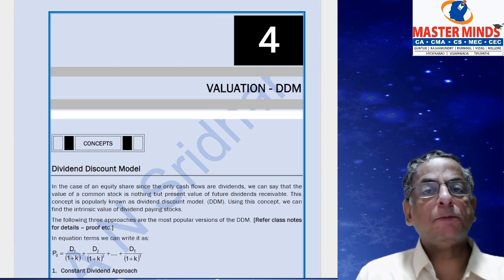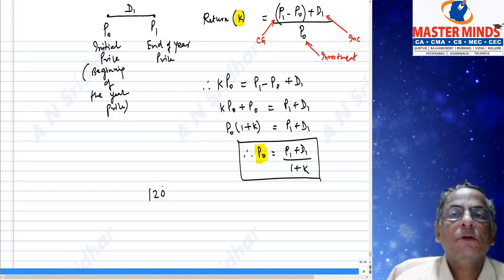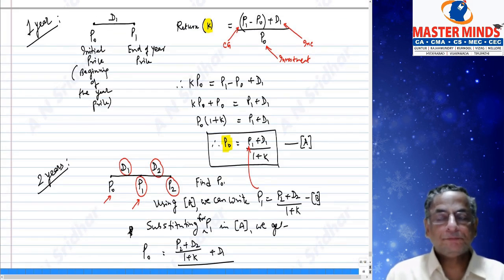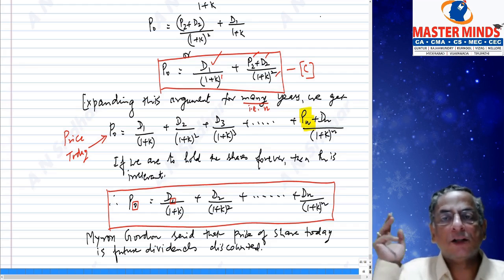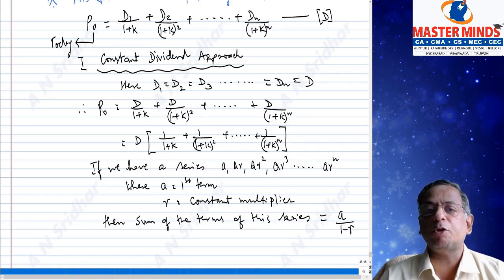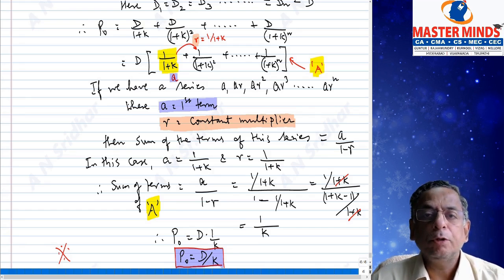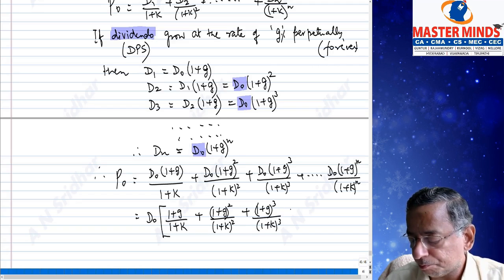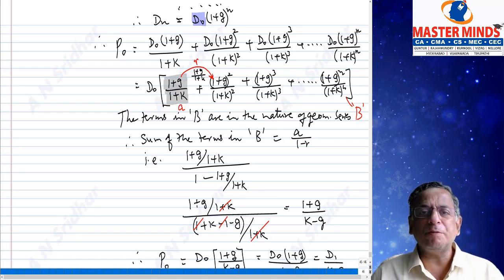CA Final Strategic Financial Management _ Sample class 2 by our Faculty AN Sridhar sir. Demo videos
COPYRIGHTS RESERVED TO MASTERMINDS. NO PORTION OF THIS VIDEO CAN BE COPIED WITHOUT PRIOR PERMISSION FROM MASTERMINDS.